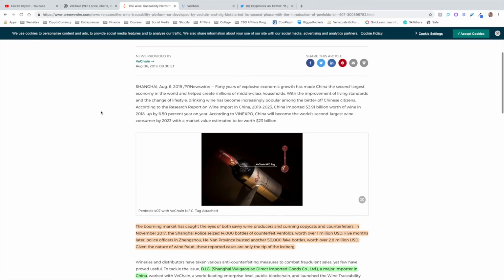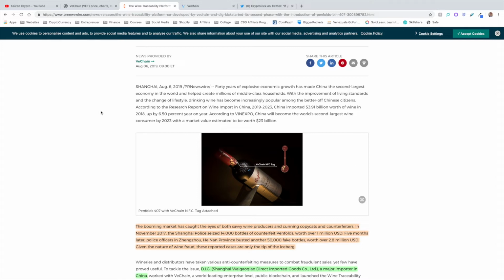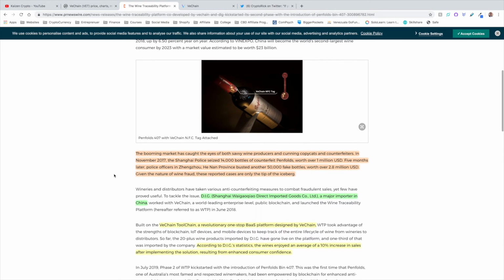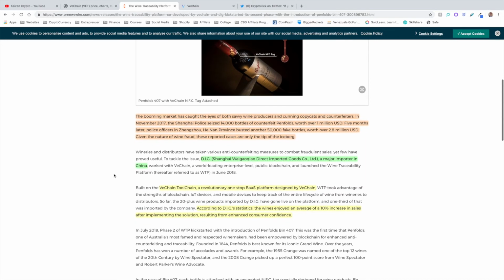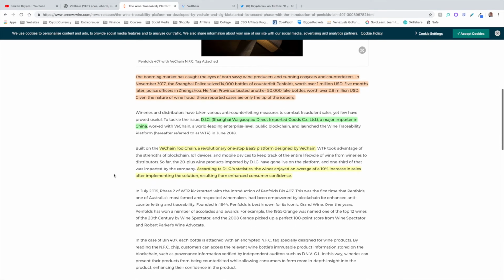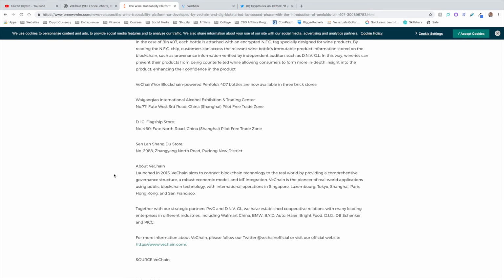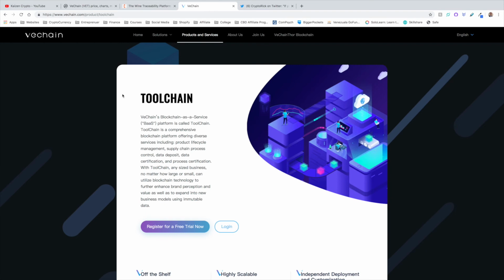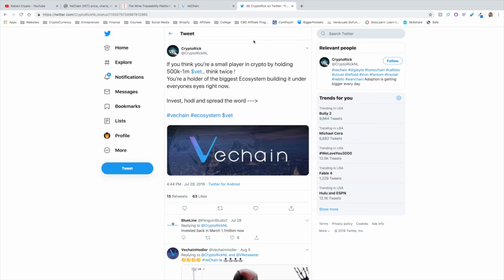Vechain Wine Traceability Platform, Blockchain as a Service in China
Vechain is ramping up adoption with it's BaaS, Toolchain. With this platform, they are bring transparency to China's wine market.

HELPFUL LINKS

►Earn $10 Today - Join CoinBase To Buy and Sell Bitcoin

TIP JAR

BTC   3LbXNiAkbRstnnsvCPXSkdVBys6PfuY2Ev

LTC   MN4KAYtXjnAKEq5vSSnHQagRvKuuZUT4Qp

ADA         DdzFFzCqrhtCt9KM1t1WoXCsNctkA8vEDFpkKcQohjto86fZc5fPg6hf3MZN43mWDAXWx2ucBnVNmHJzXUzC31ybZubwchkrcGWjaxef